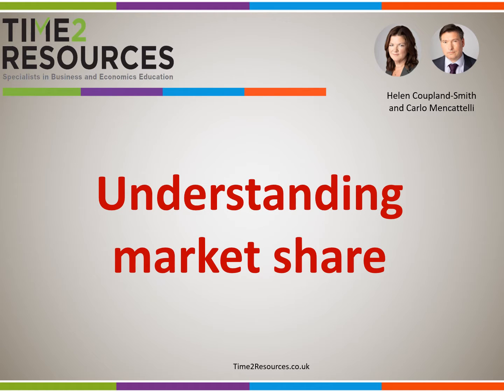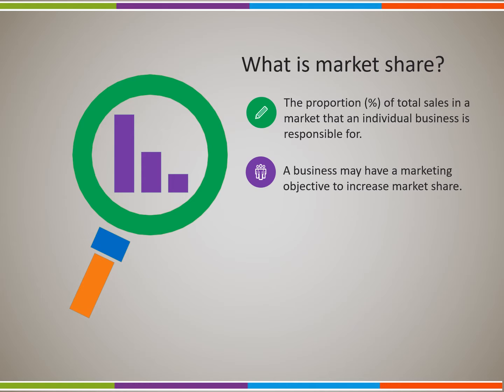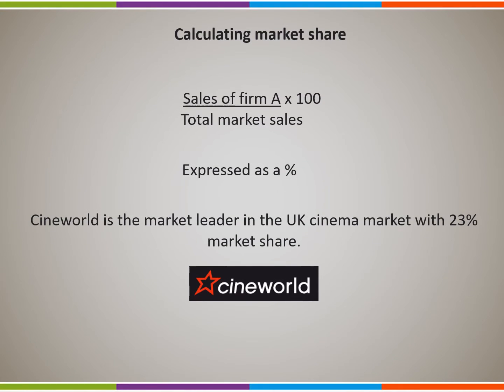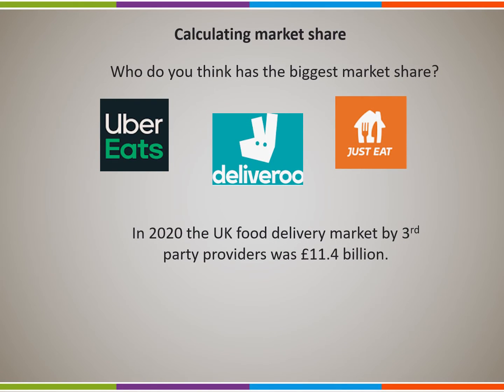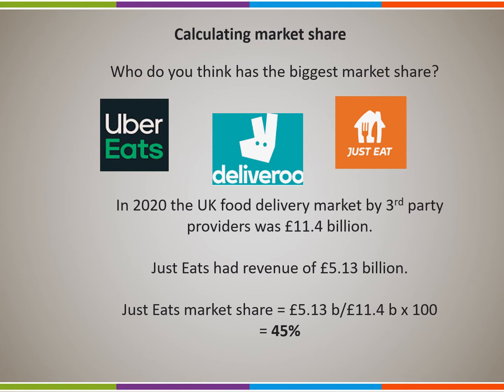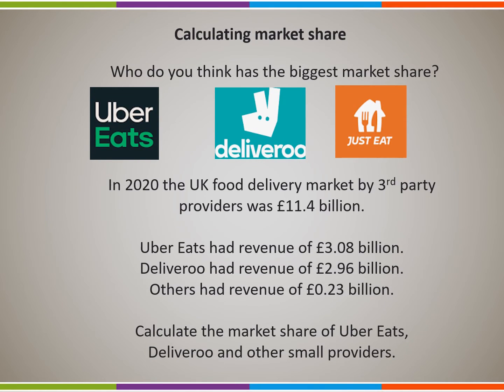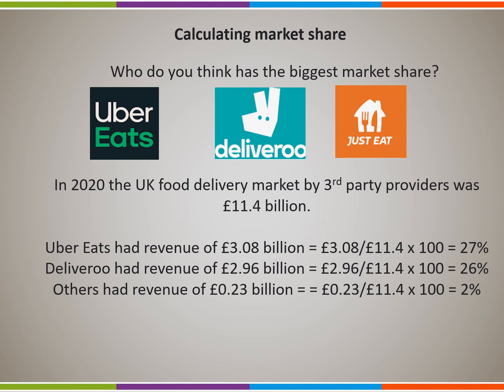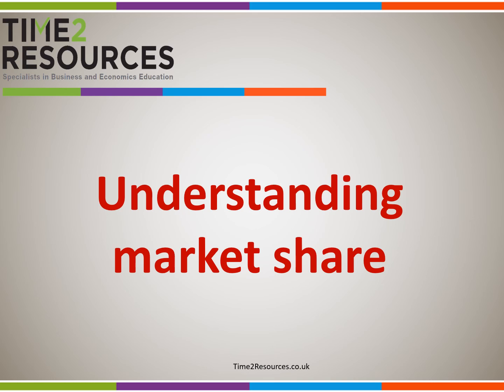Understanding market share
A short video showing how to calculate market share.